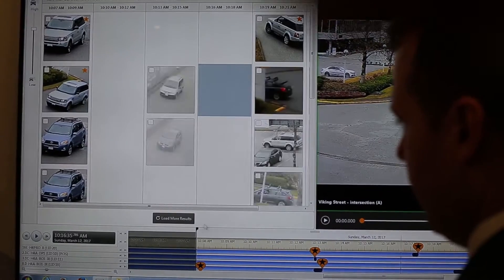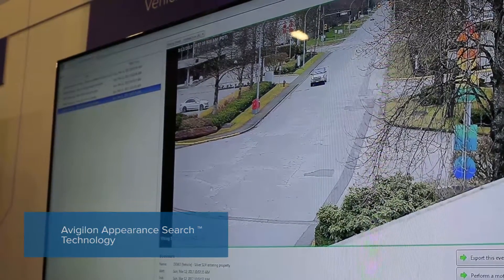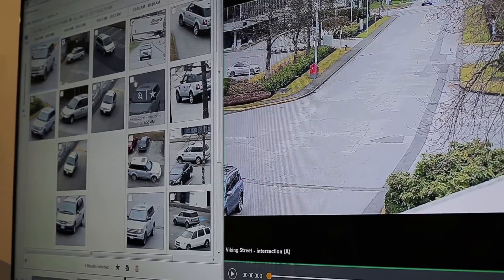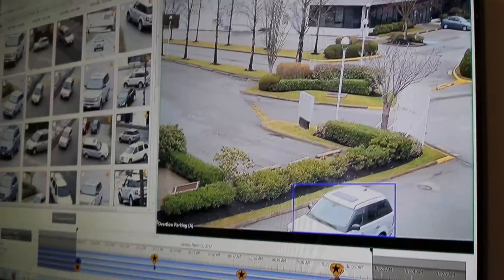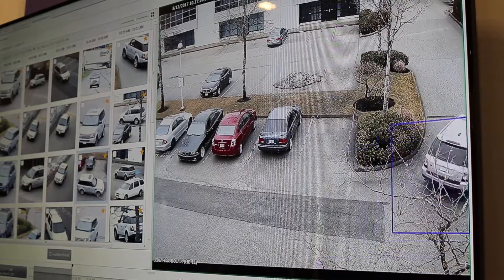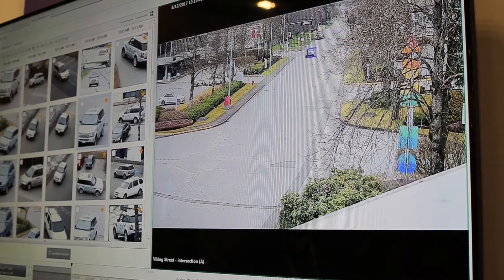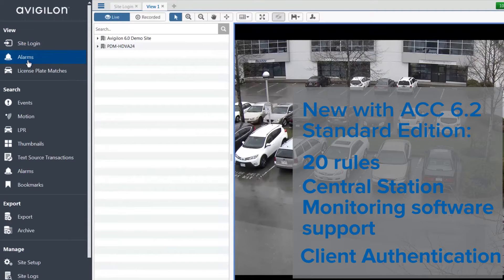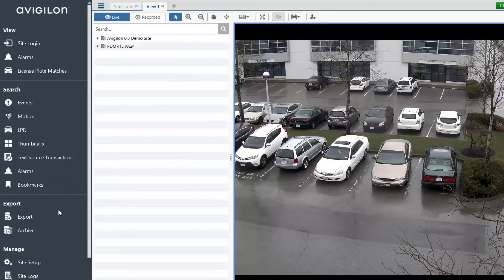ISC West 2017 - ACC 6.2 featuring Avigilon Appearance Search™ Technology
Avigilon Control Center (ACC) 6.2 is the latest and most advanced version of our video management software. It combines a powerful and intuitive interface with an advanced search function called Avigilon Appearance Search video analytics technology. ACC 6.2 software now allows users to search for vehicles using Avigilon Appearance Search technology.